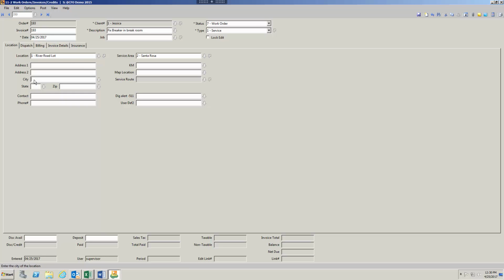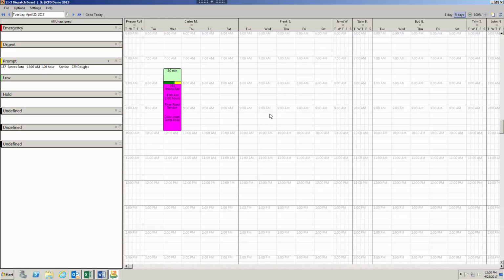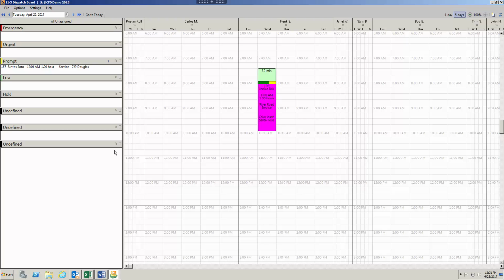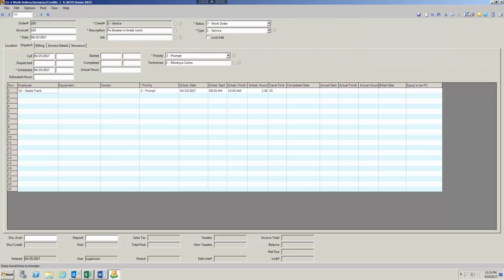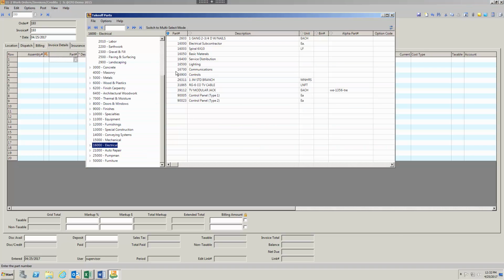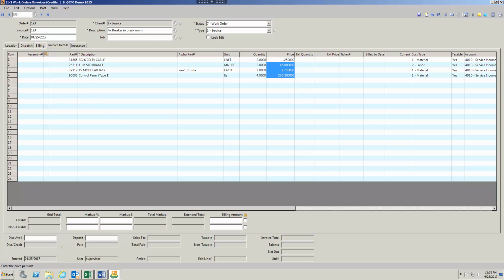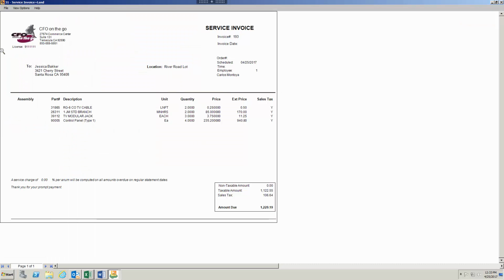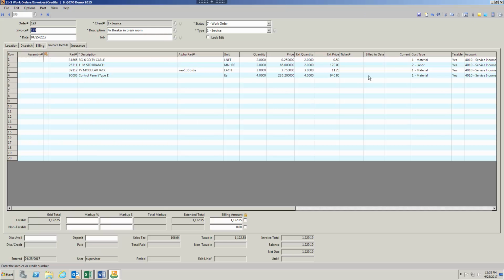Video Nine for Test Drive Work orders and dispatch